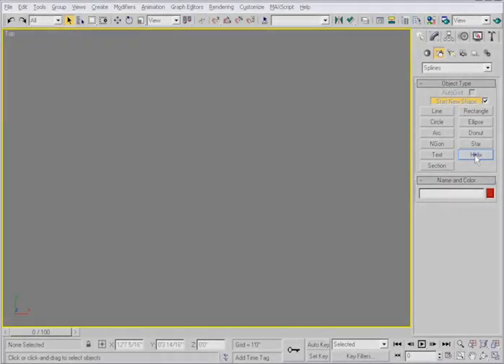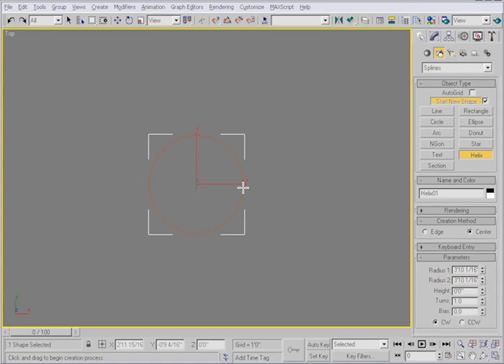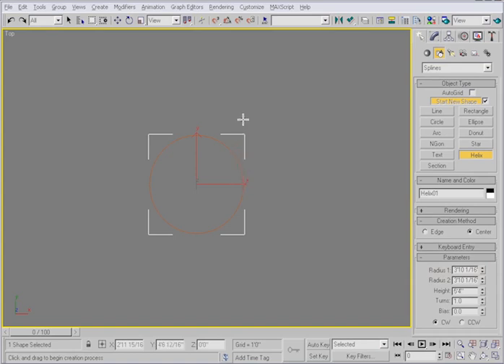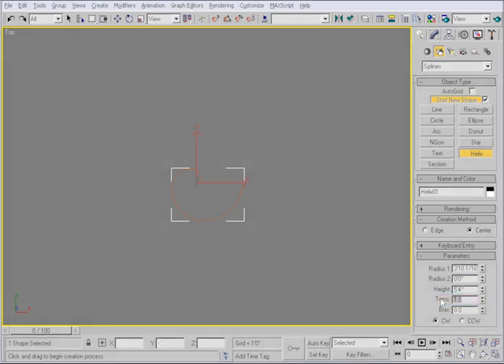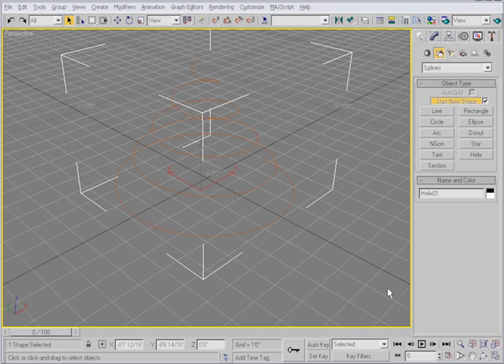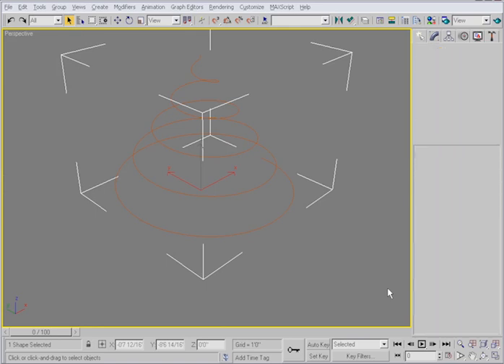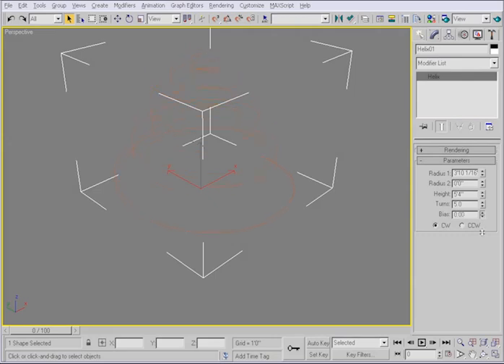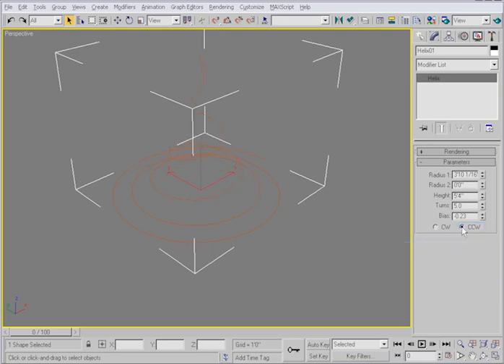023 Helix and spiral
| 3ds Max and VIZ for Architects (2007) | Module 1: Starting | Creating Objects | Helix and spiral